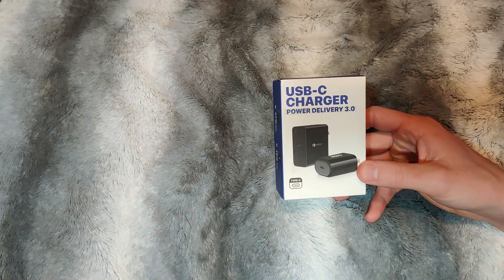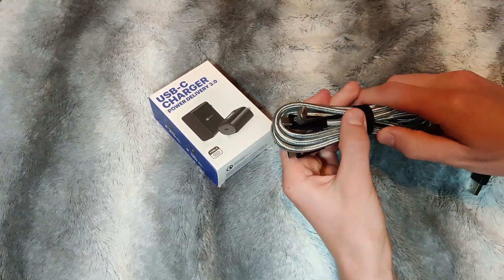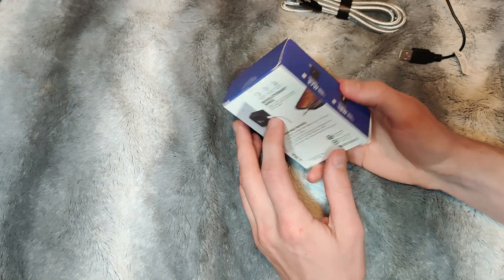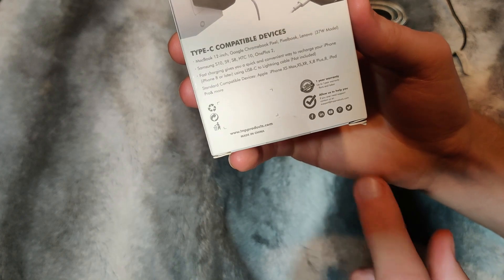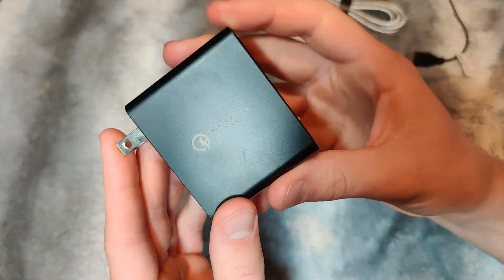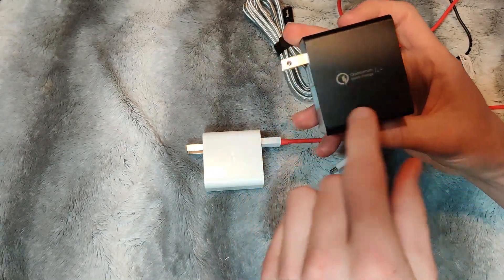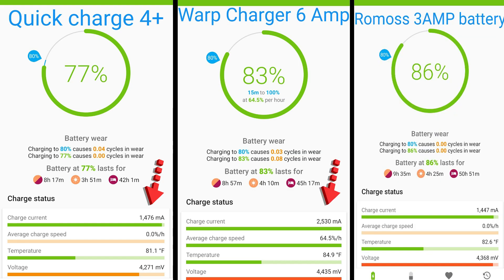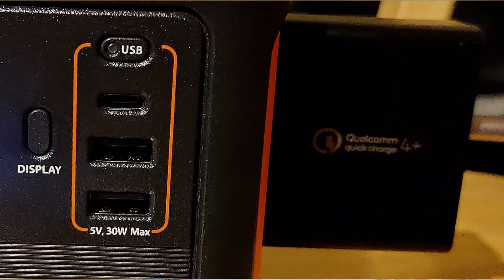Qualcomm Quick Charge 4+ by TNP 27W (REVIEW + UNBOX)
Pdf for Quick charge 4.0 and 4+ enabled devices
Most of which contain a snapdragon 855 or 855+
As well as quick charge 3.0 and 2.0!

 TNP Qualcomm Quick Charge 4+

Pacroban Cable
Pacroban USB C to USB C Cable 3.1 Gen 2 - 100 watt